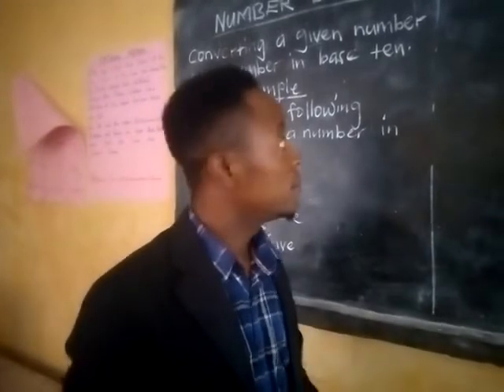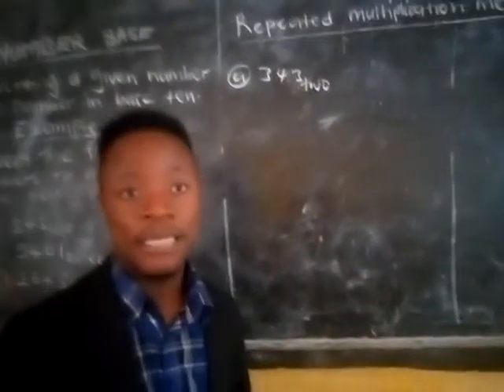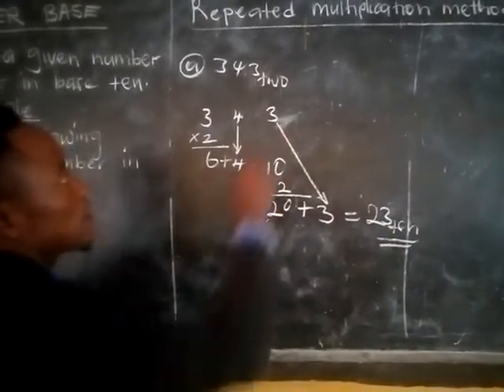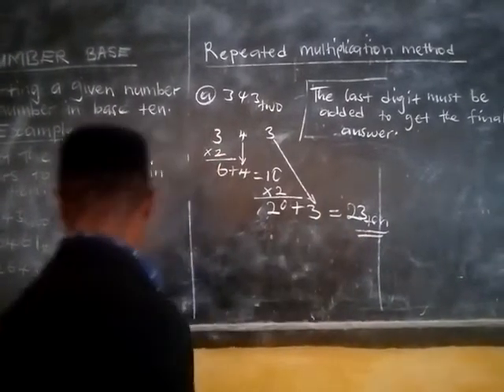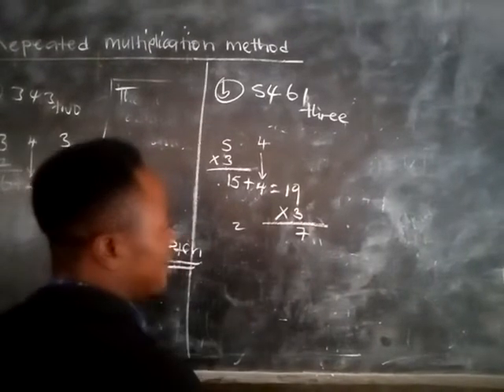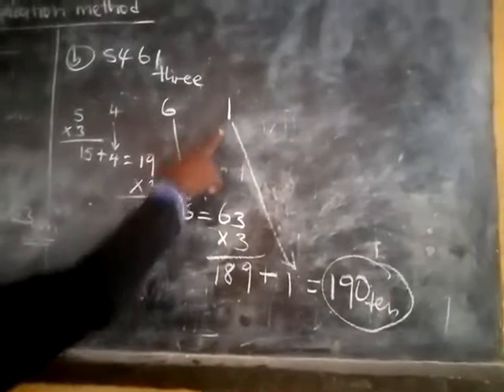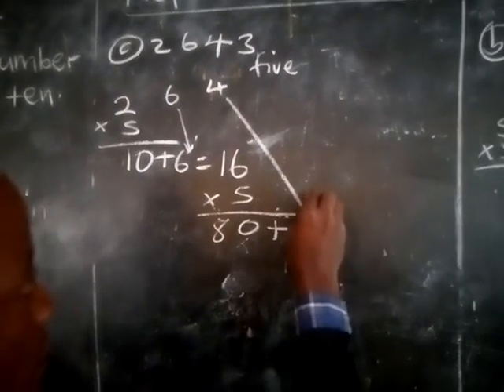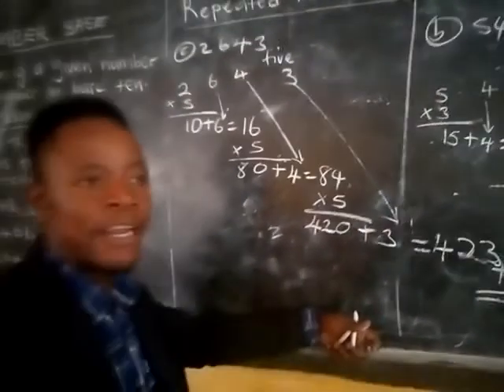NUMBER BASES PART-2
The solution to your Numeracy skills.